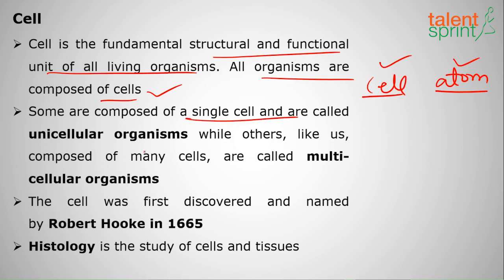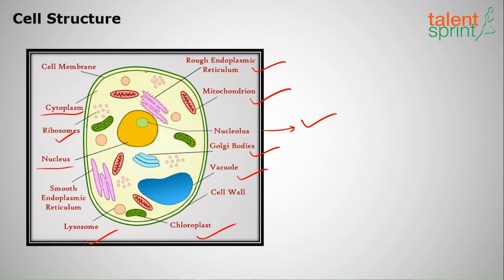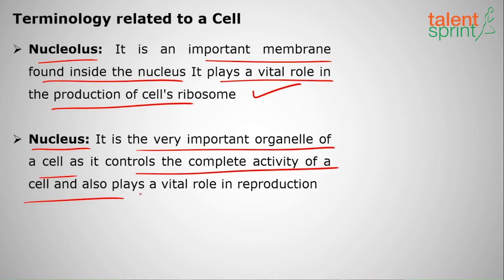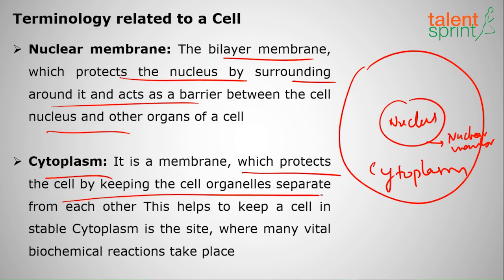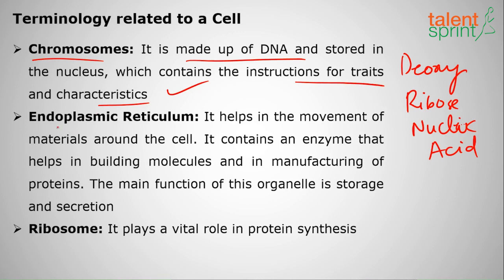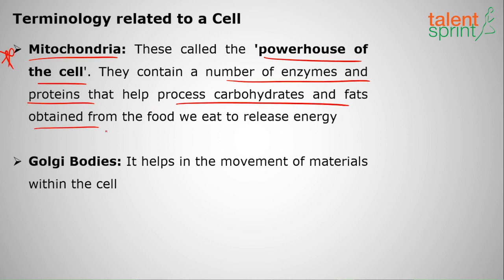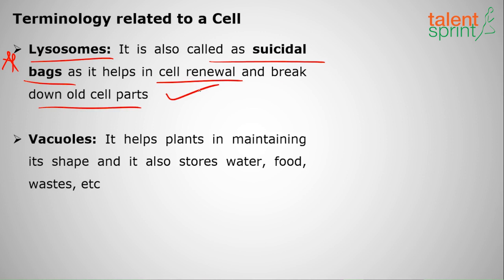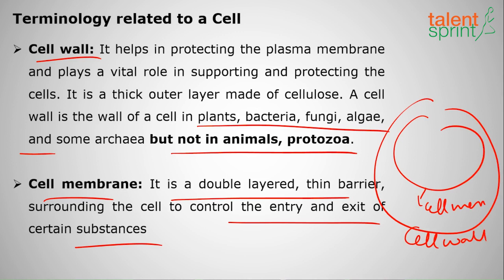Cell Structure | Part 1 | Biology | General Awareness | TalentSprint